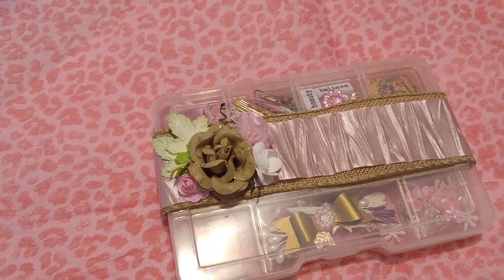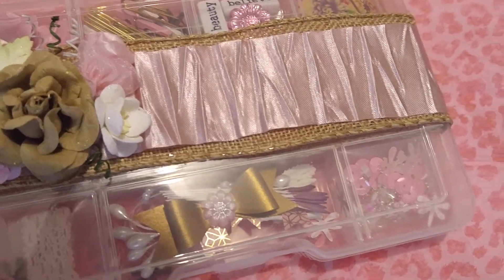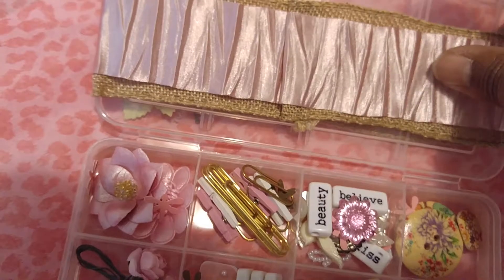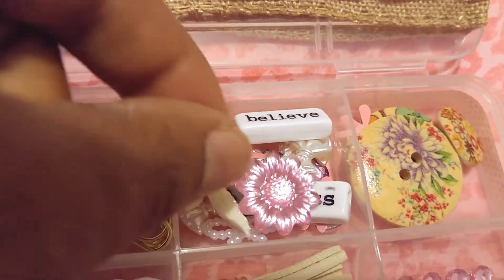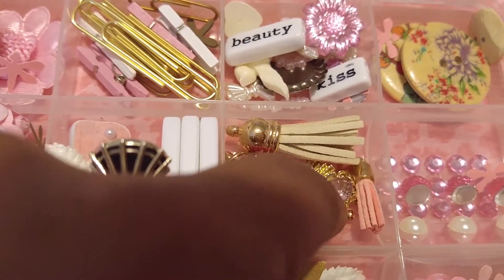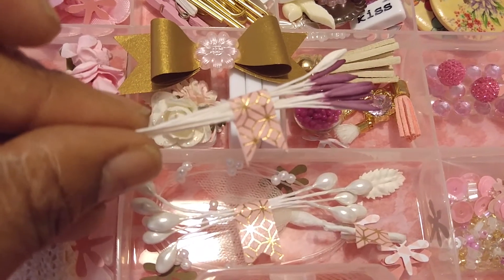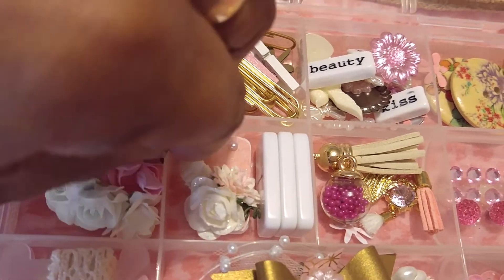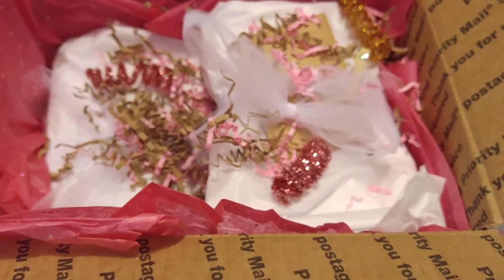Embellishment Box Swap Hosted by Mandies Place